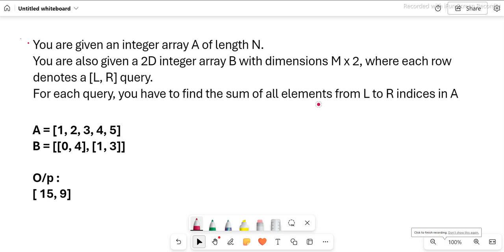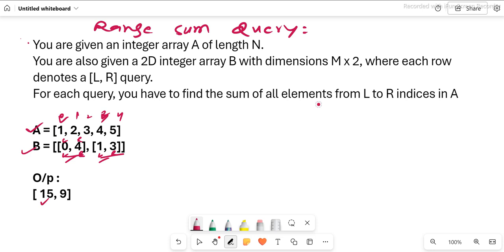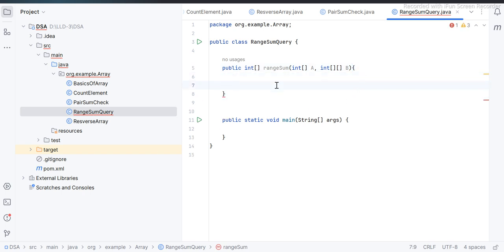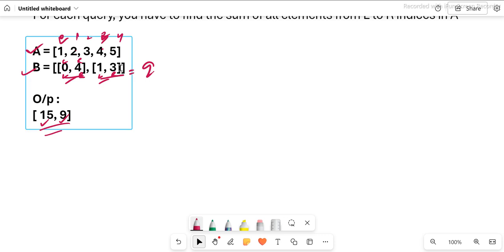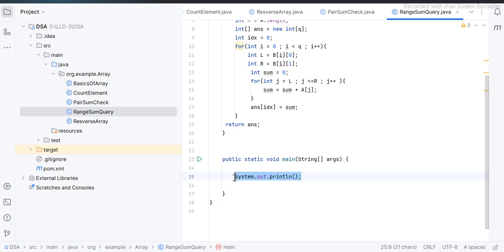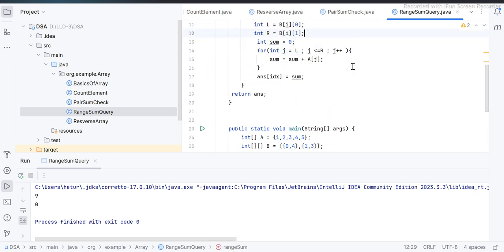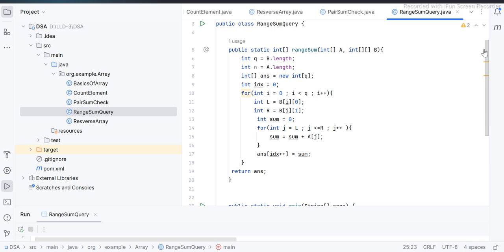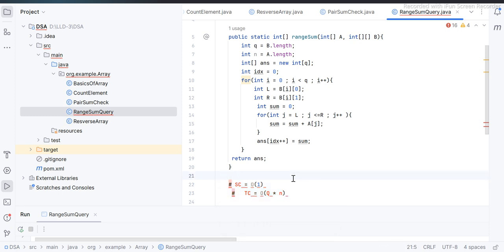Brute-Force Approach : Solving range Sum Queries in O(N*Q) Time Complexity